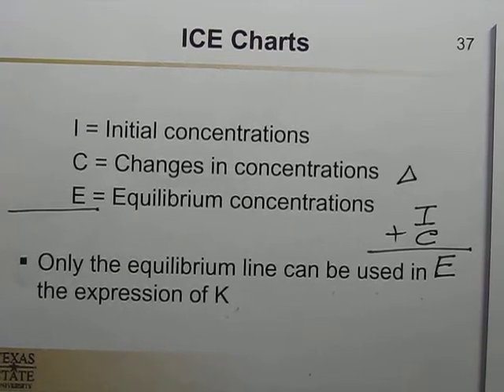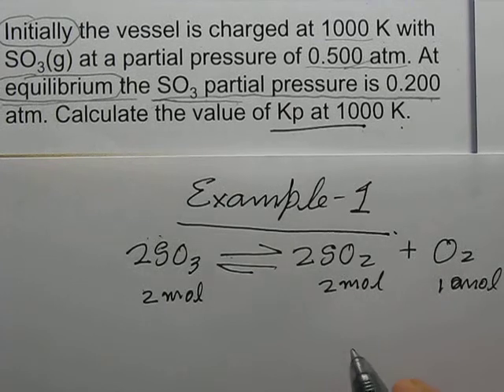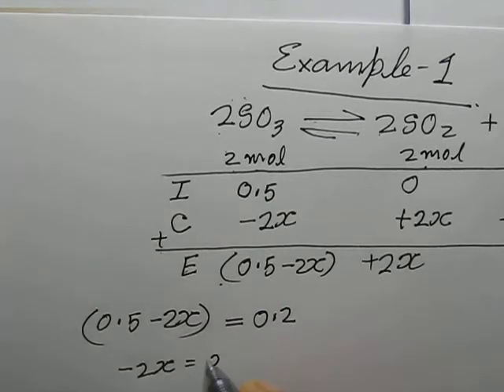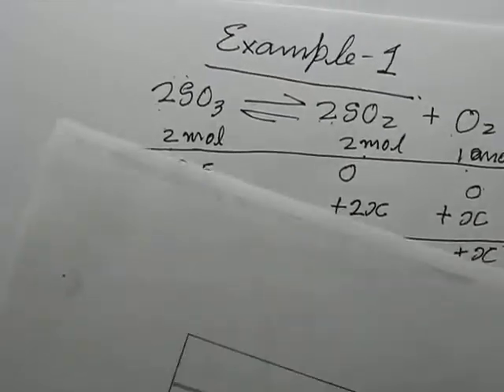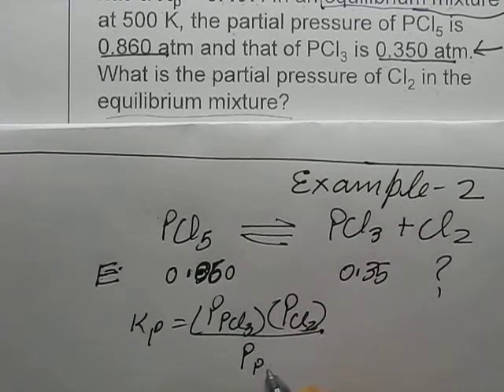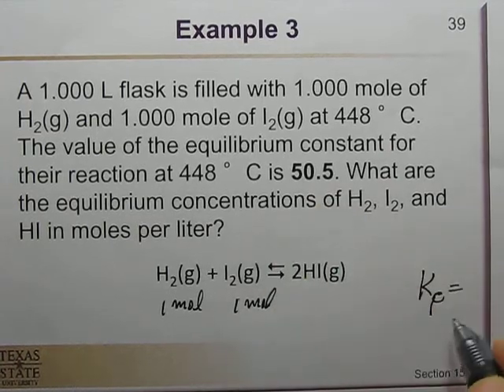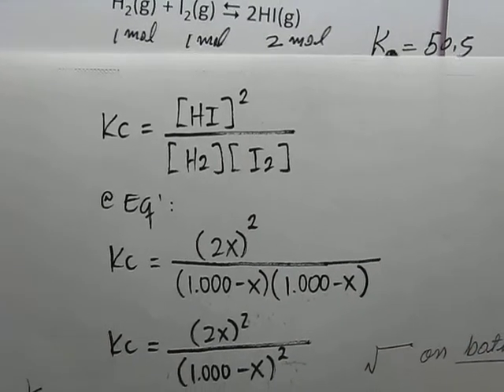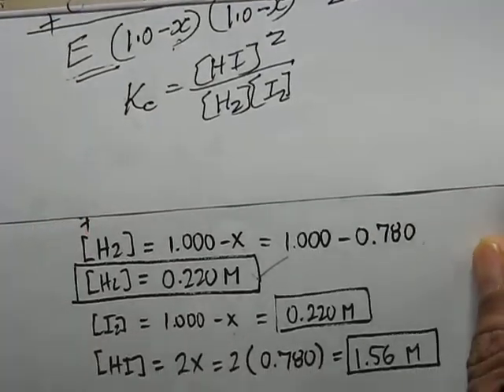Chapter-15_Lect-6 ICE Chart Calculation